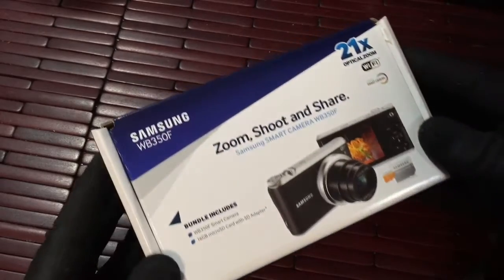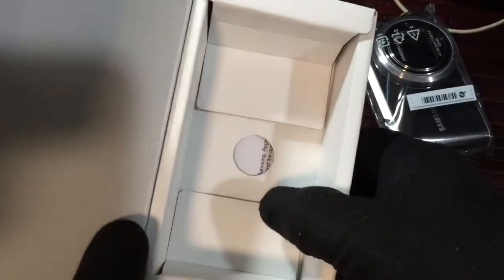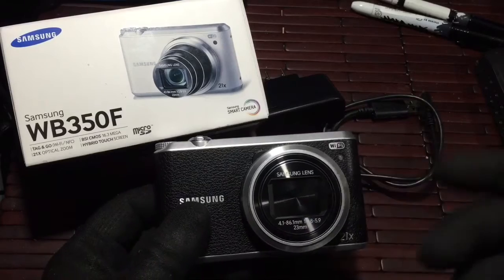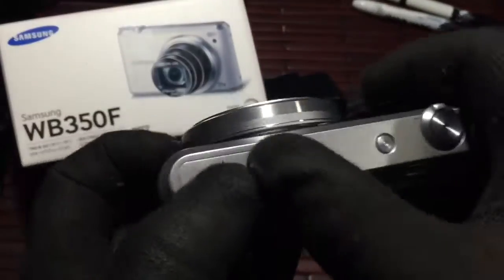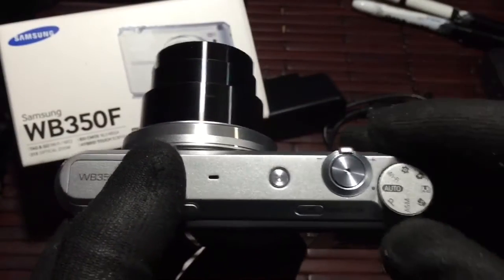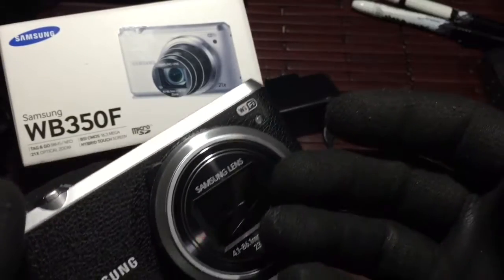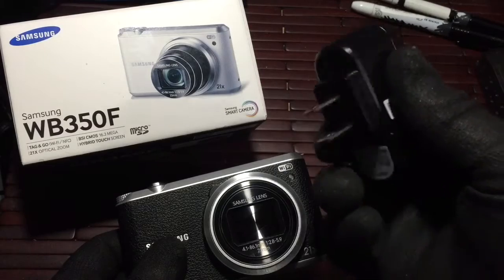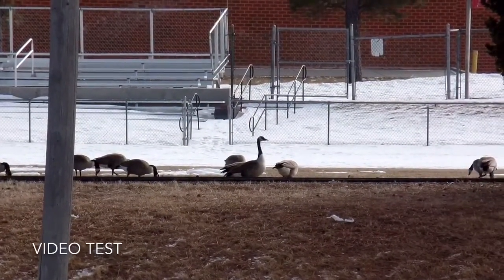Samsung WB350F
The great 16 megapixel fordable camera